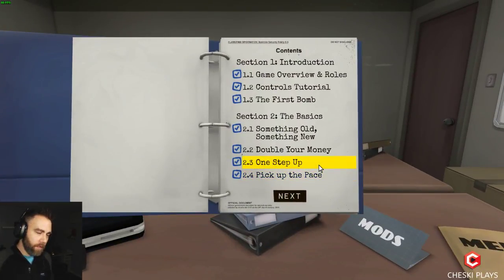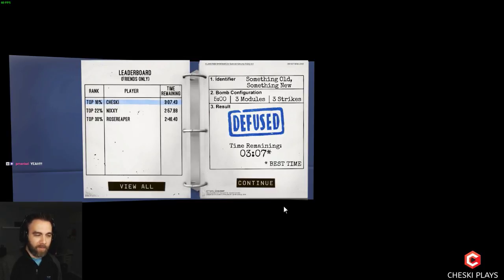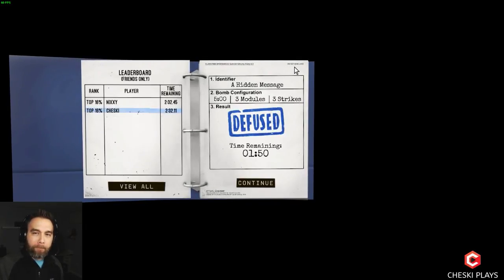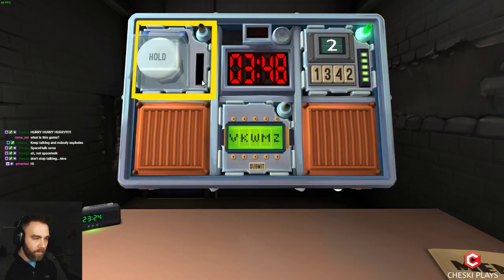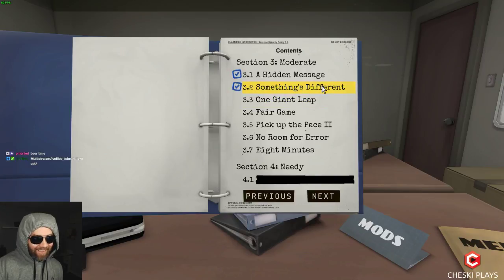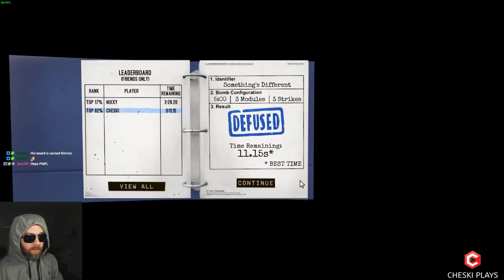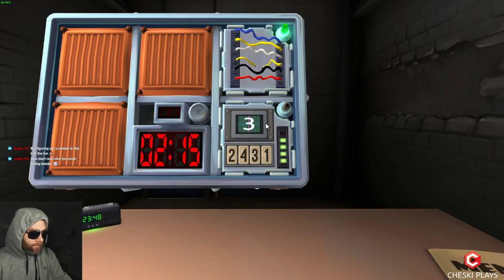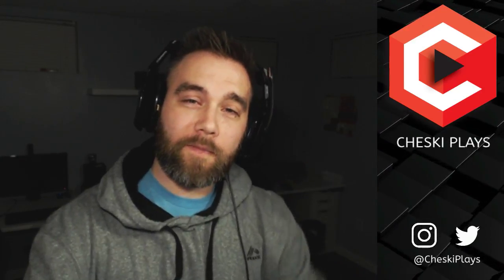01/18/2018 - Boom Le Boom - Nukes!